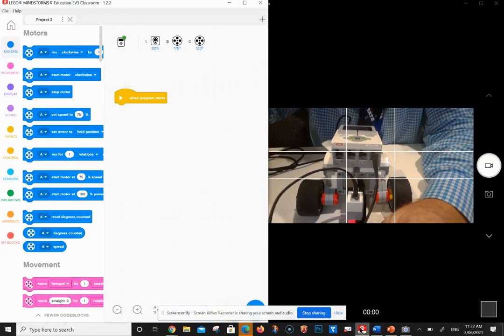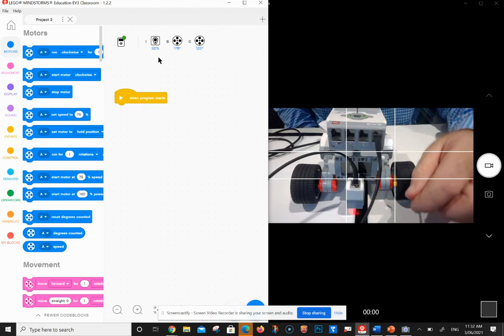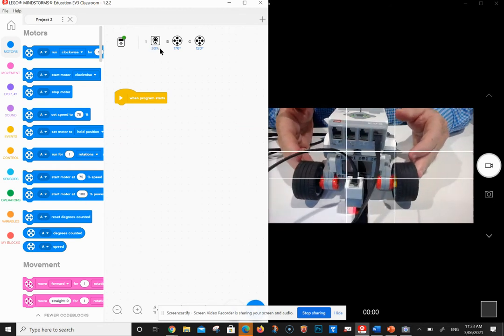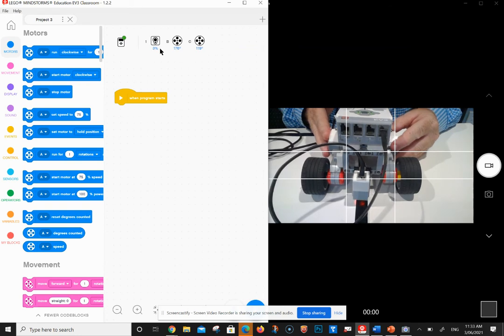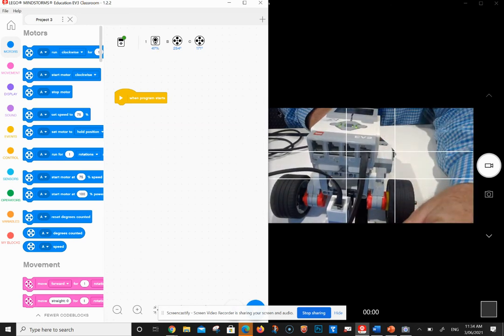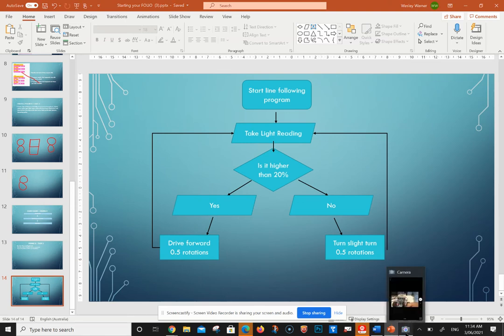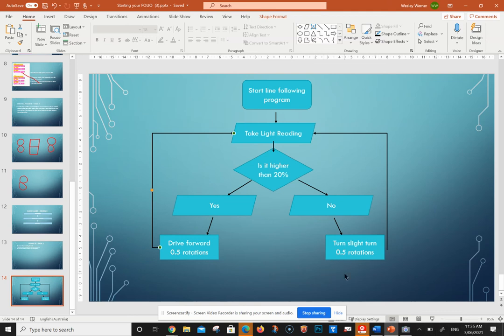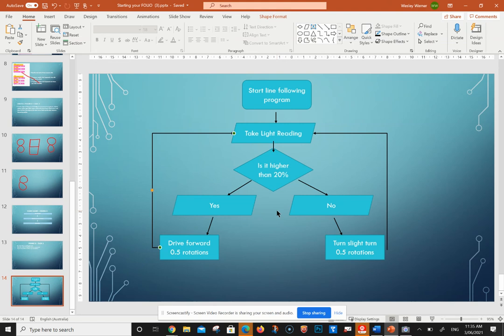Flow diagram for a line following program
Developing a flow diagram so that we can code the EV3 Robot to follow a line.